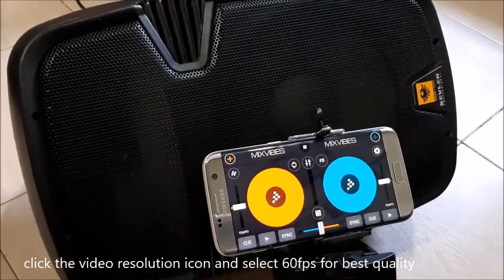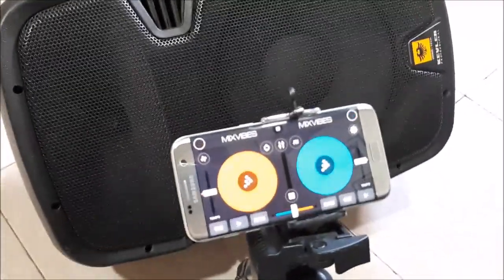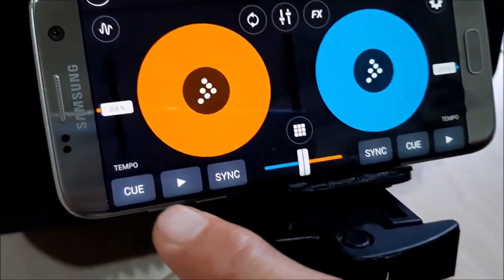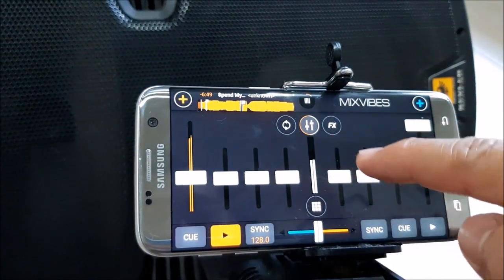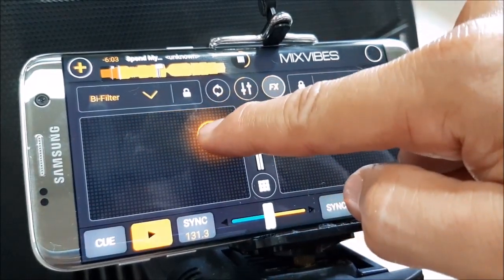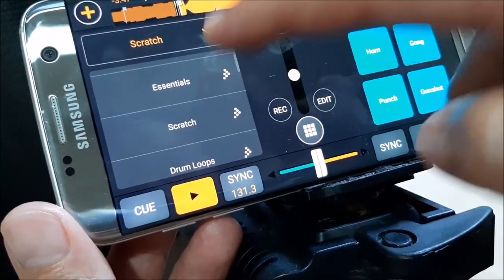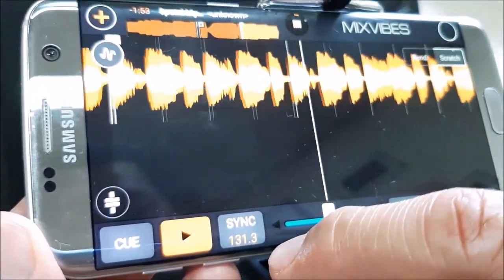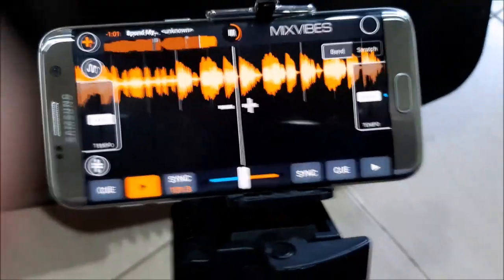MixVibes CrossDJ application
very useful and portable application you can use on your celphone and or tablet device